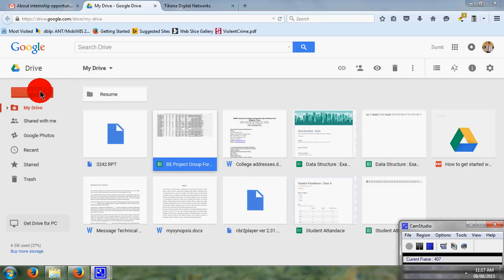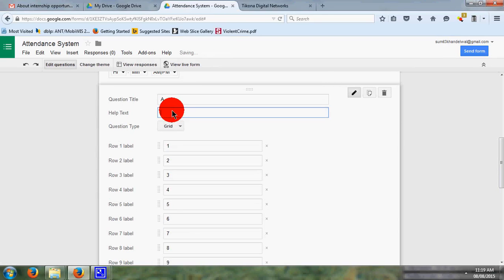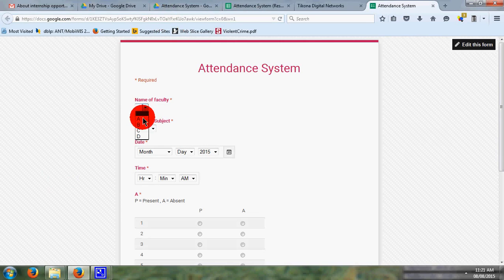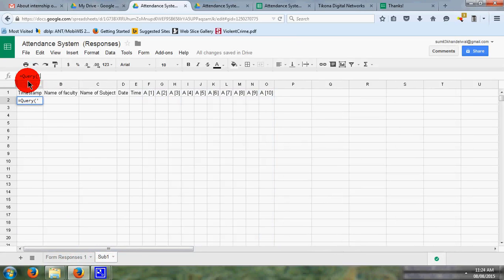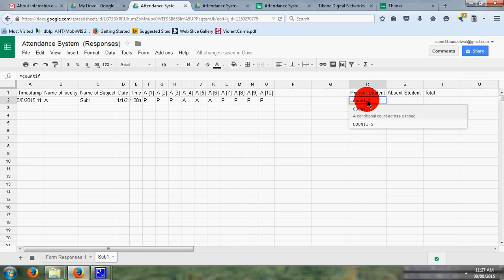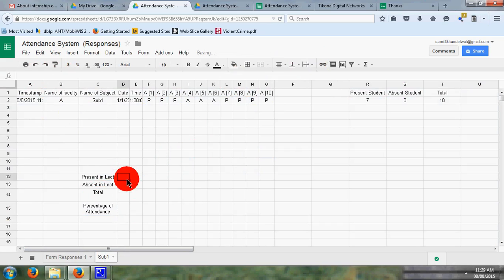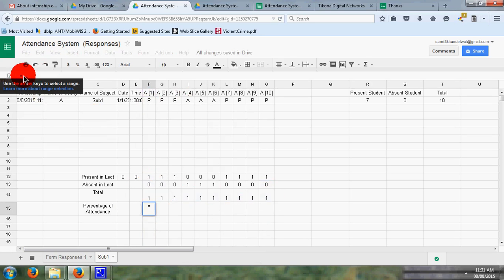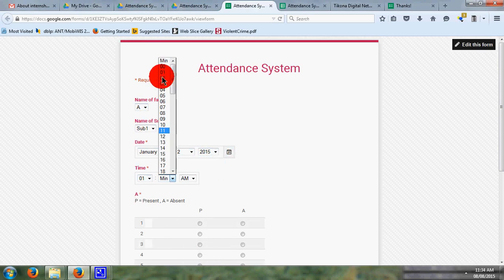Developing Attendance System Using Google Drive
This video help to track student attendance easily..